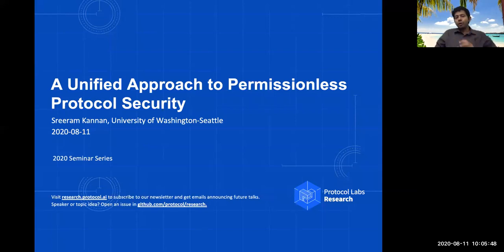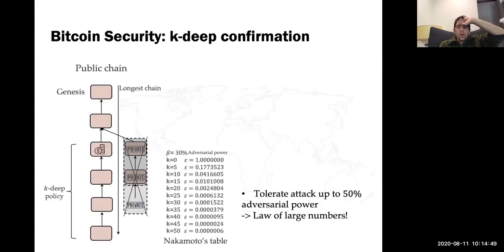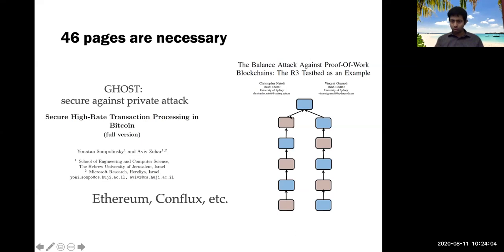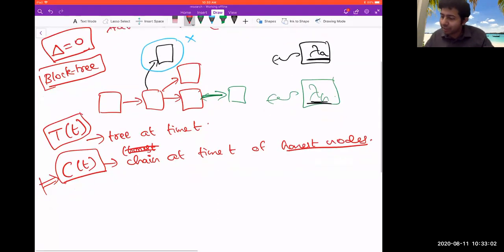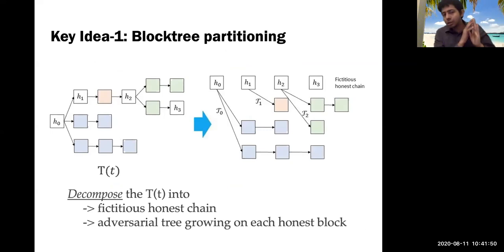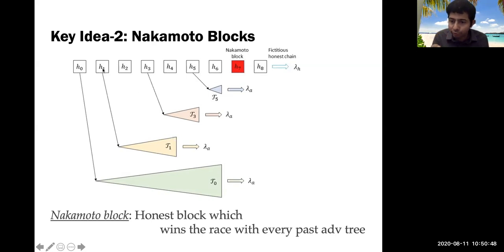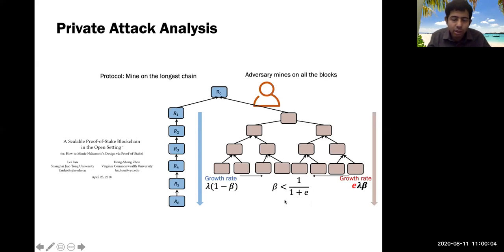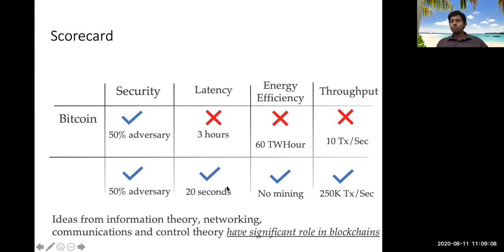A Unified Approach to Permissionless Protocol Security - Sreeram Kannan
Talk by Sreeram Kannan, Assistant Professor at the University of Washington.

To suggest a talk topic or speaker, please open an issue